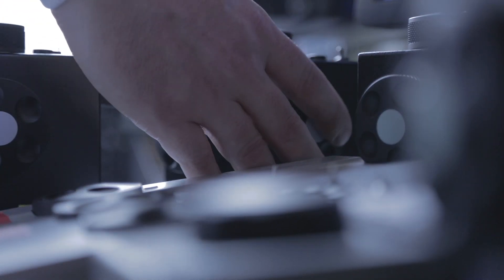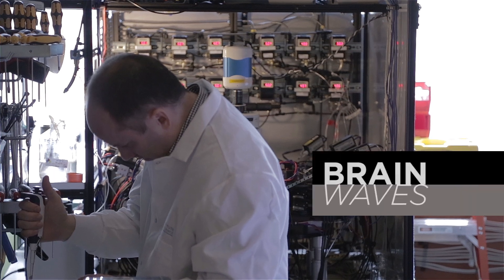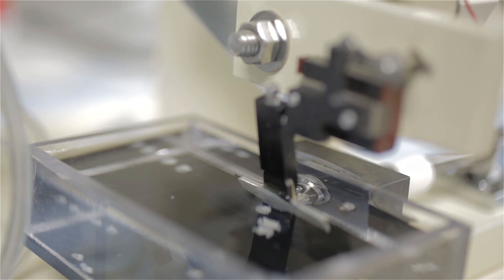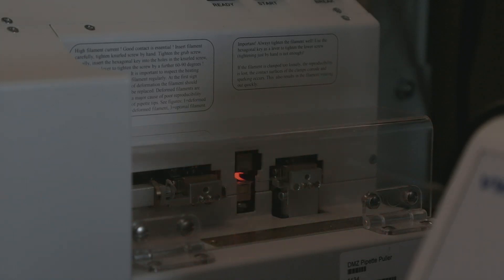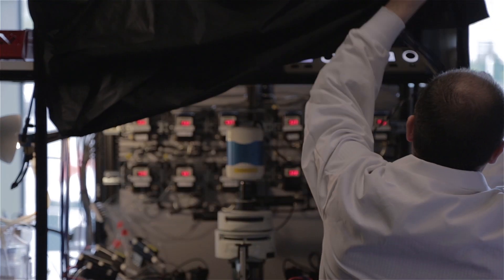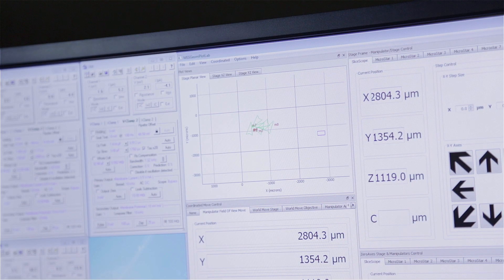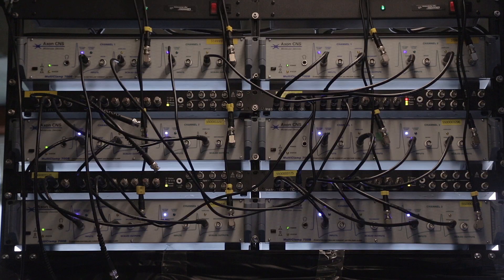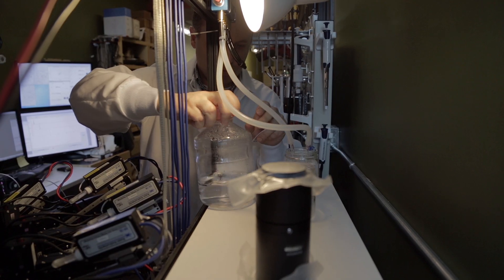Brain Waves: Recording from 12 neurons at once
The art and science of measuring the electrical activity of many individual neurons at the same time.